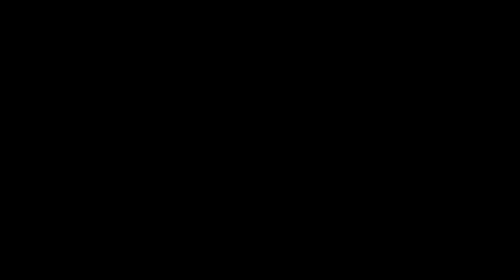How To Say (How old are you?) In Spanish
How to say how old are you in spanish. This is a three word phrase asking someone their age. Cuantos anos tienes.

Did you forget to buy something?

Spanish words and phrases you NEED to know

Spanish for dummies

Rosetta Stone

English to spanish dictionary

English to spanish translator

Kids